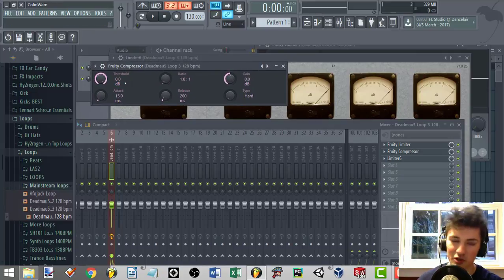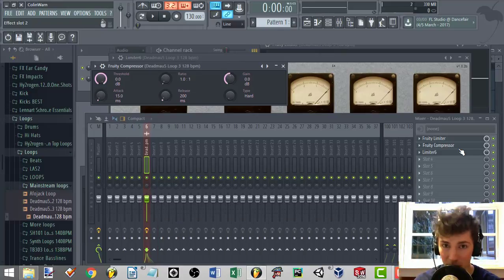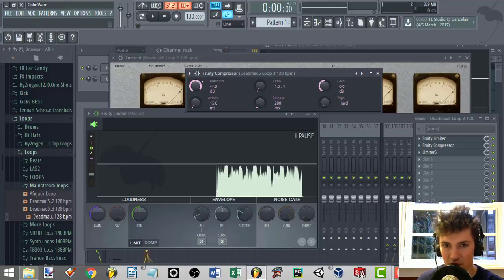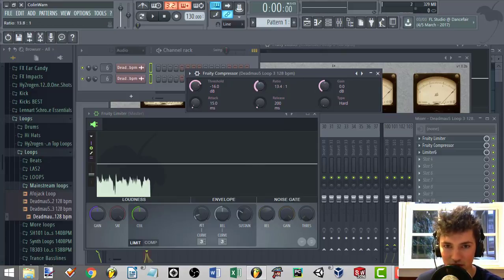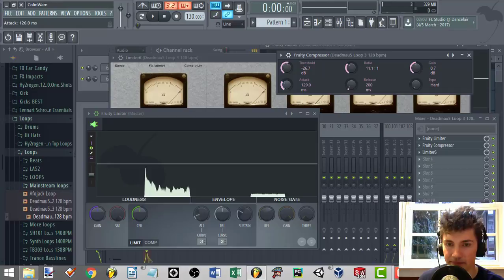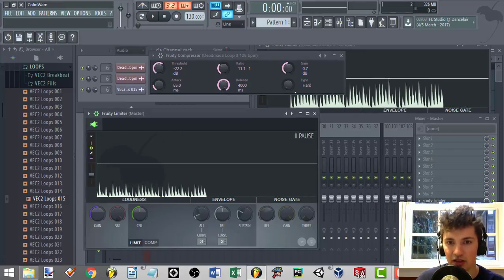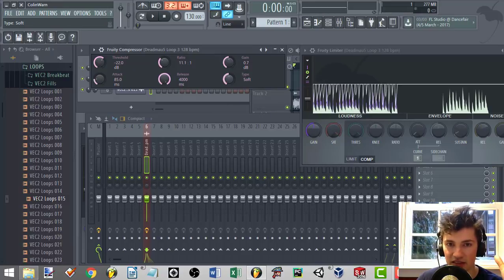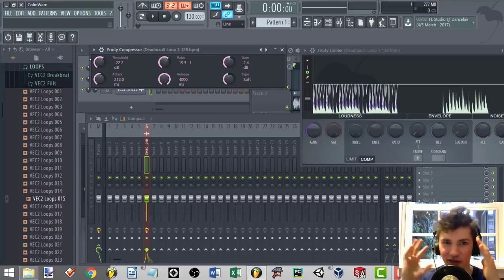No B.S. Guide to Compression (using Fruity Compressor)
A quick, practical guide on what a compressor is, and how to use it.  We use FL Studio 12 for this guide, however the concepts are quickly applicable to any DAW.  Hope you guys enjoy :)